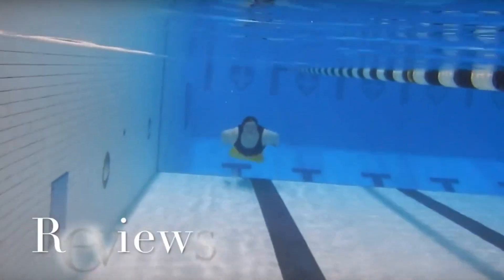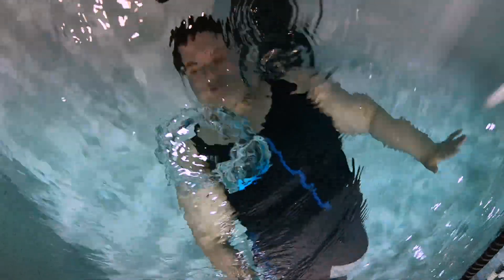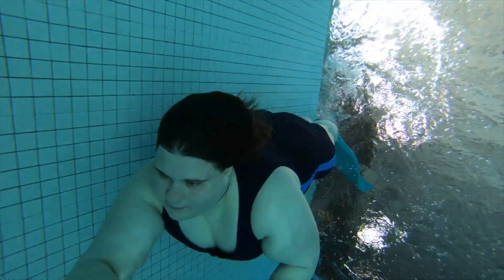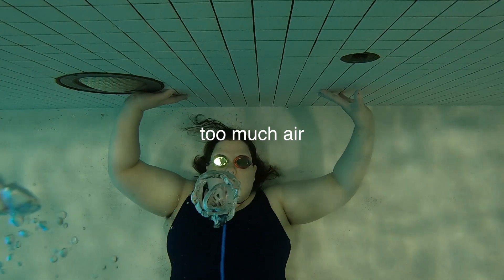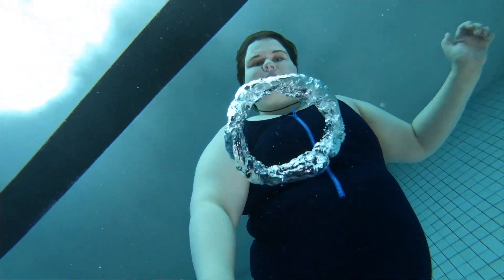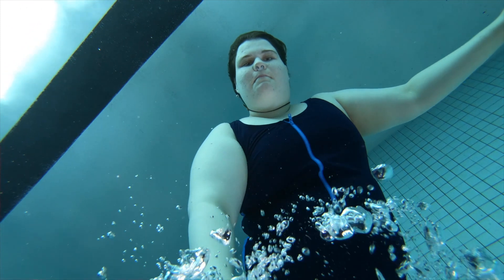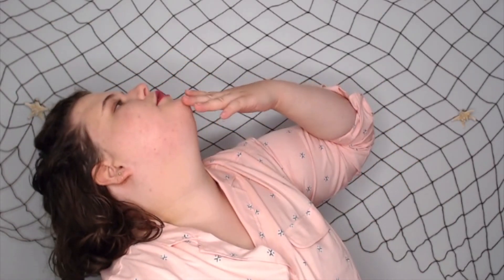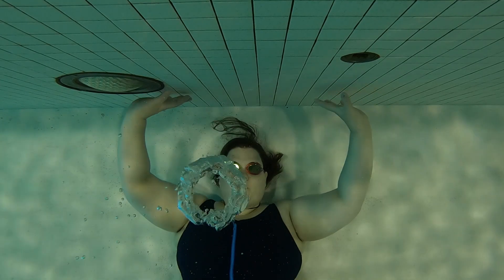How to Blow Bubble Rings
Looking to make your first mermaid tail or bring your next on to the next level?